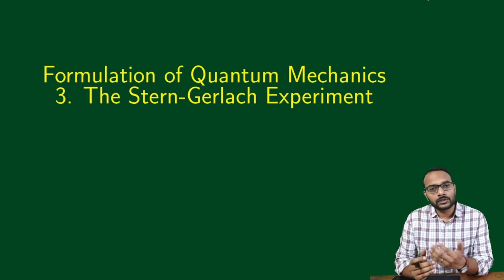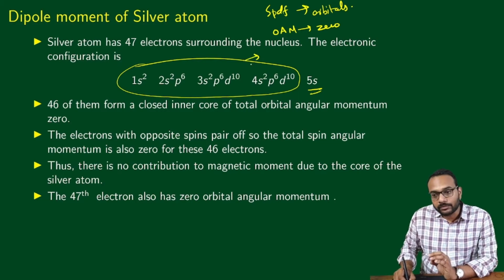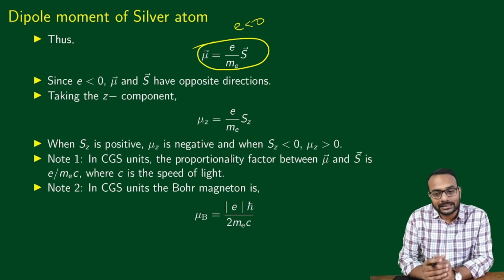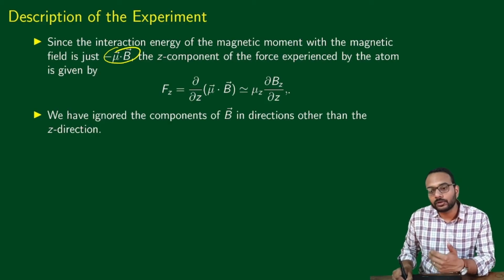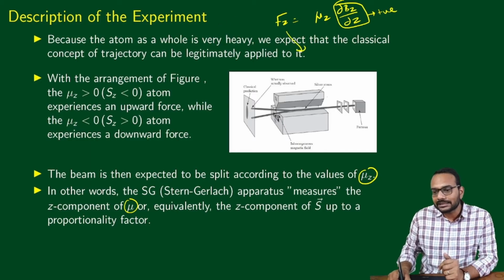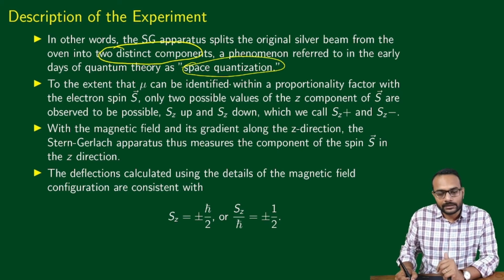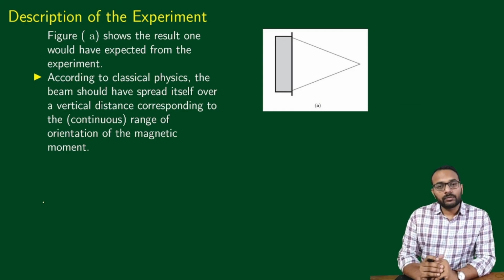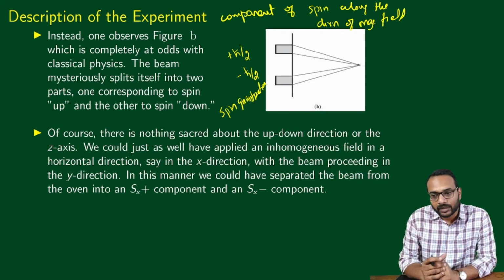1.05 Stern-Gerlach Experiment: Spin quantization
Subject a beam of silver atoms to an inhomogeneous magnetic field and the results are surprising.